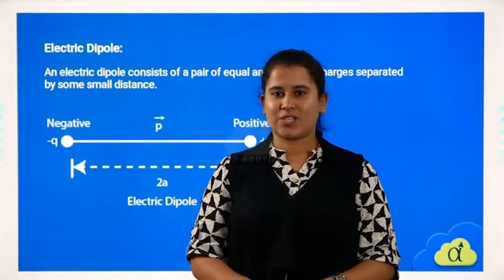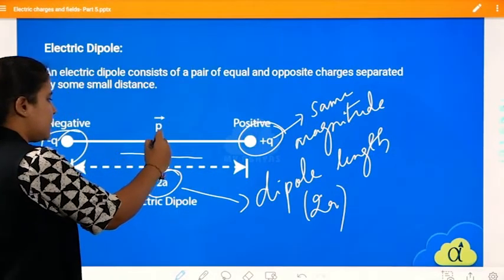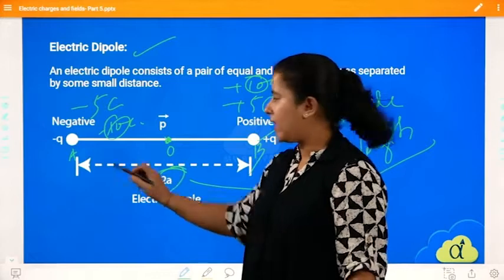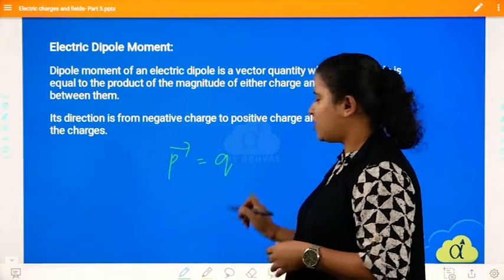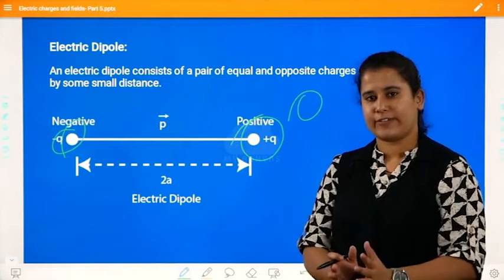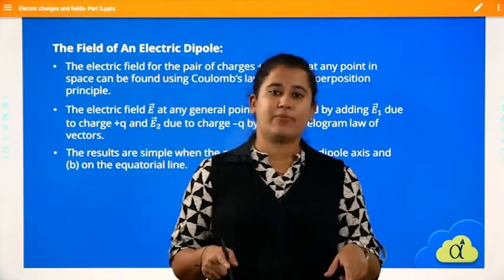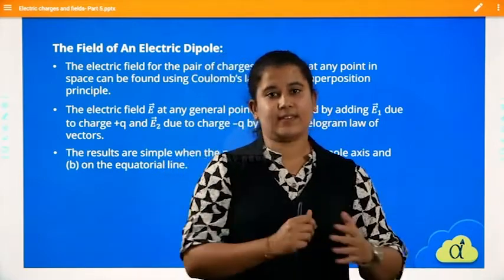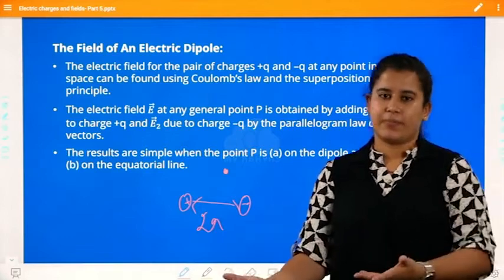Class-12 Physics-Electric charges -fields -Part 4-Electric dipole moment| CBSE|NCERT|KSEEB-My Abhyas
Electric charges and fields | CBSE Class 12 Electric Charges and Fields | Complete Chapter | Quantization of Charge | Charging by Induction | Coulombs Law | Gauss Law | Electric Field | Electric Dipole | Dipole moment | Electric field at a point on the dipole axis | Axial Point of Dipole | Equatorial Point of Dipole | Electric Charges and Fields Numerical.

1.Electric dipole
2.Electric dipole moment
3.Electric field at a point on the dipole axis
4.Doubts Clarifications.

• Structured Course
• 3D Learn
• Live Classes
• Previous Year QPs
• Student Report
• Adaptive Practice
• Exam Preparation
• Social Stream